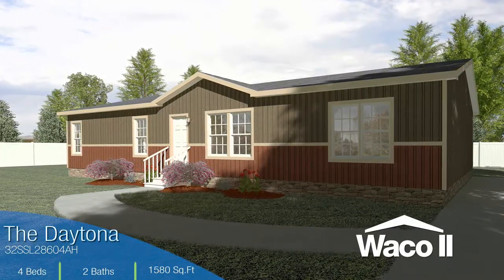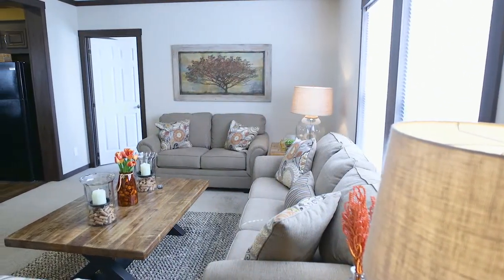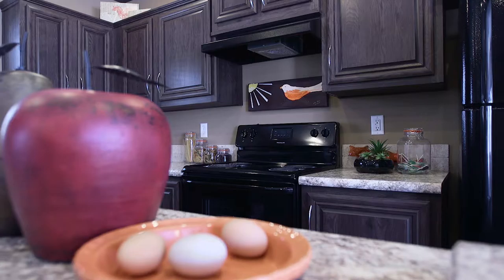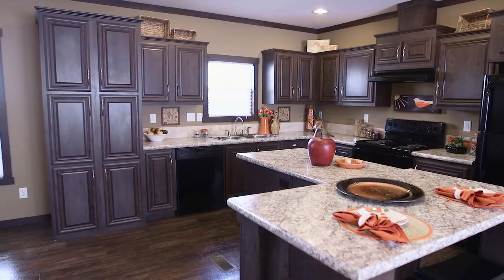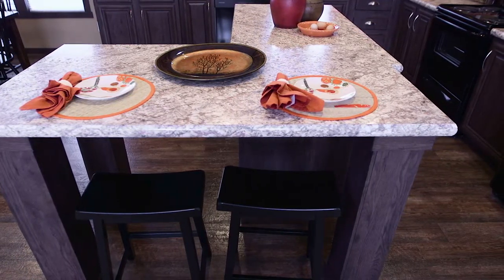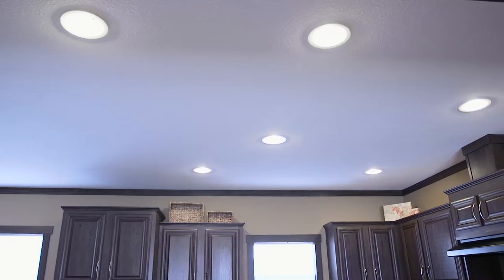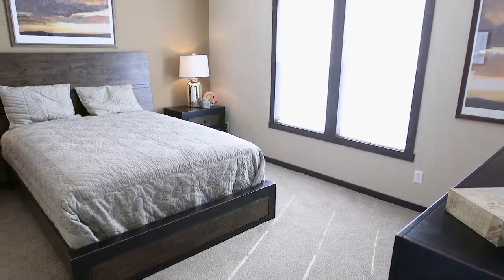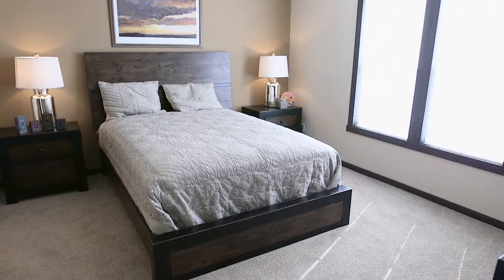32SSL28604AH The Daytona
The Daytona offers 4 Bedrooms, 2 Bathrooms and 1580 Sq.Ft.